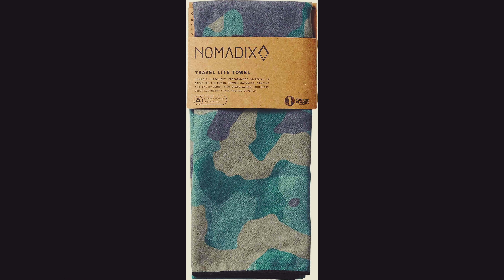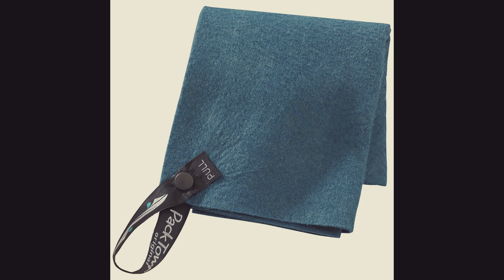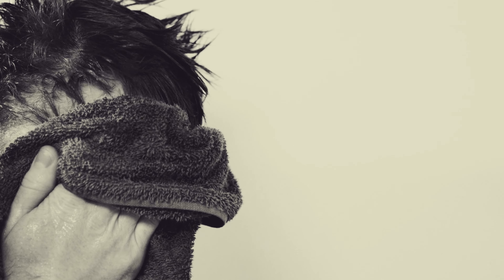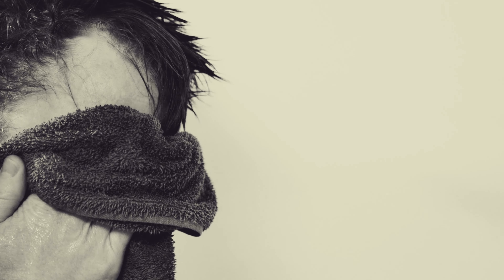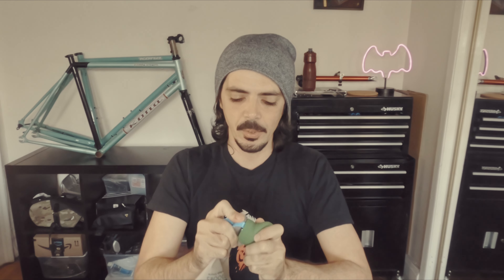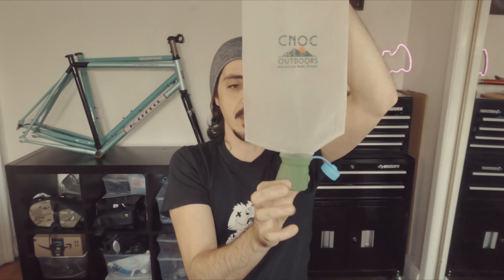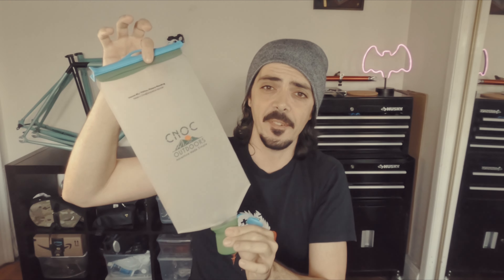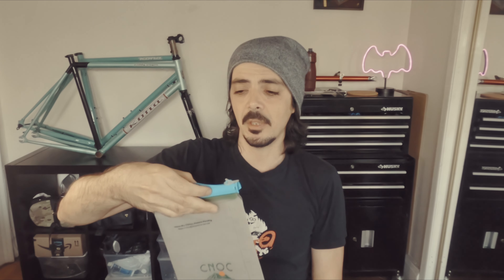My ultralight Bikepacking shower system [backpacking too!]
In this video I go over two items I have repurposed for bikepacking and backpacking duty. If you use unusual items in your kit I would love to hear about it, so please leave your hacks in the comments below, enjoy!